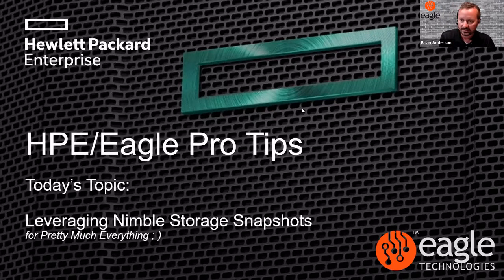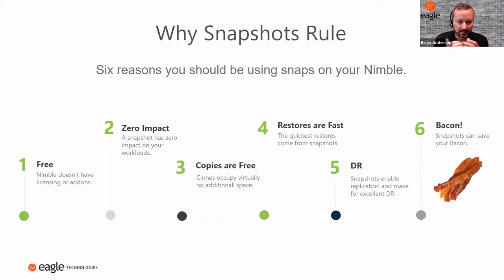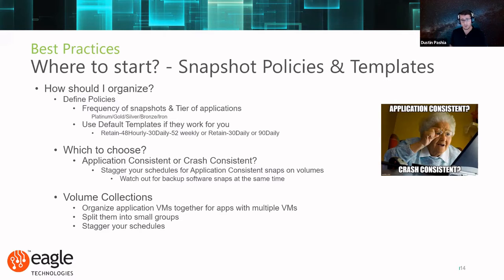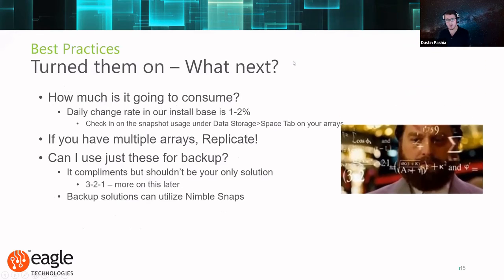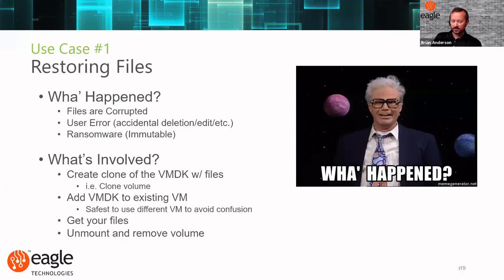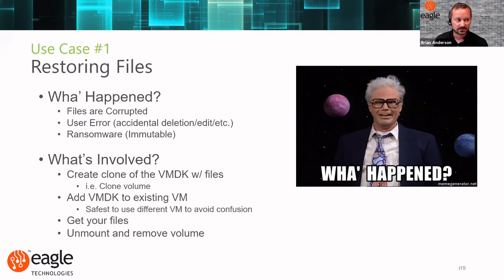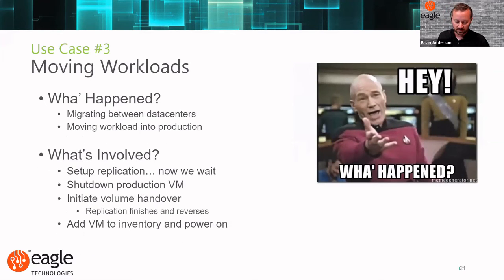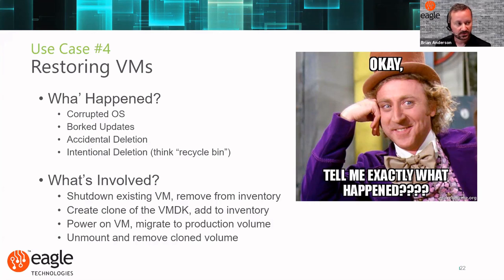Eagle Technologies: HPE Nimble Protips for Snapshots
Eagle Technologies is a trusted partner and advisor in developing responsible IT strategies for our customers.  Our media provides insight to our products and services. In this video, Eagle Technologies and HPE Storage experts have a panel discussion and demo session to help users unlock the potential and maximize the investment of the HPE Nimble Storage Platform. This session focuses on the power of Nimble snapshots.